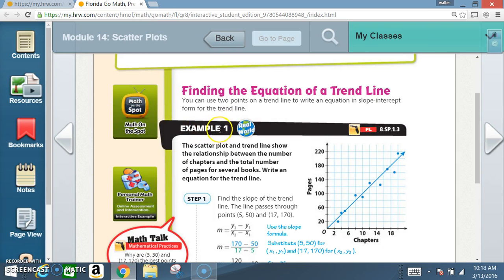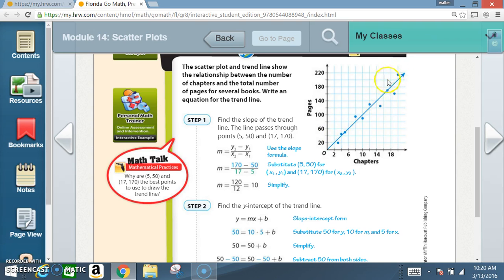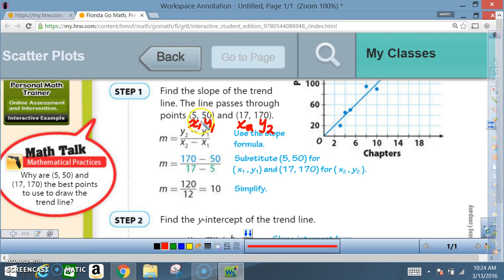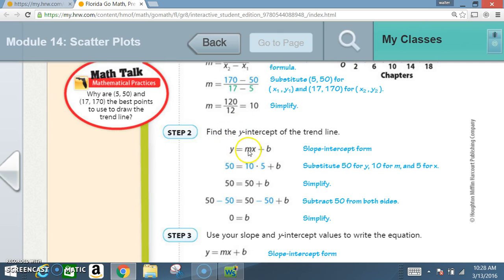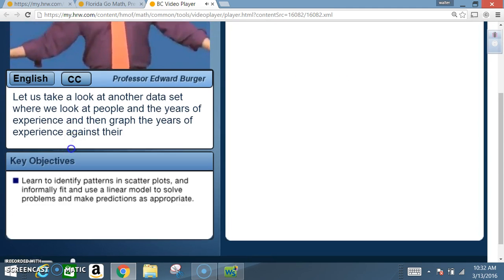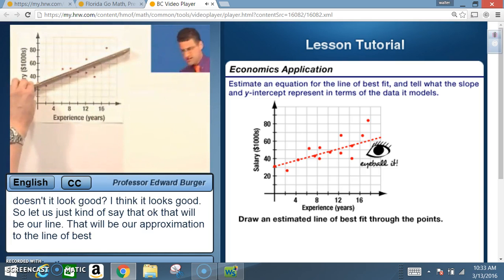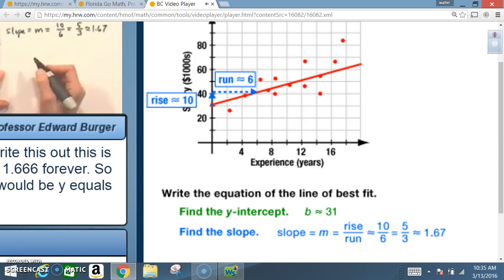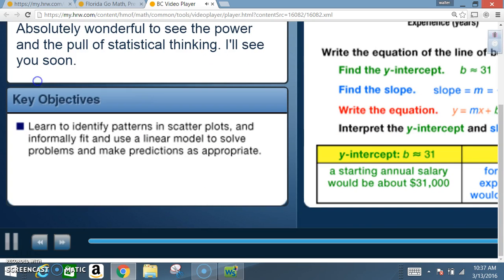PRE ALG 14 2 TREND LINES AND PREDICTIONS